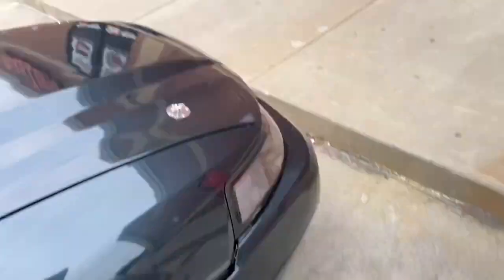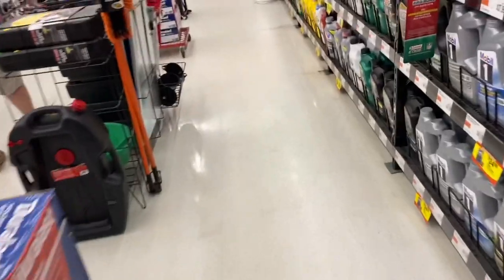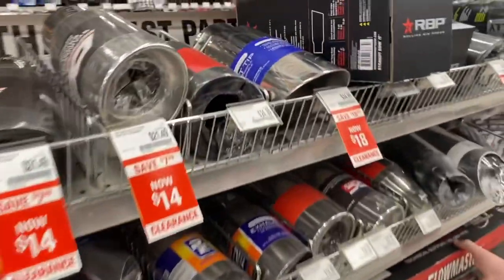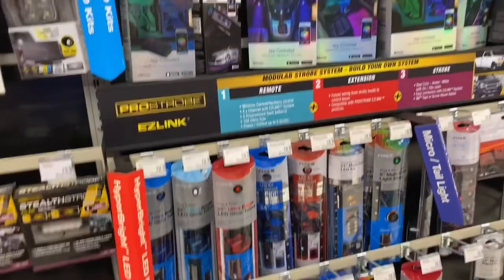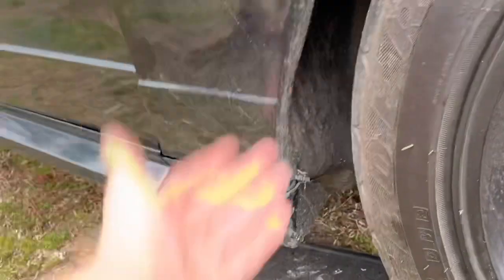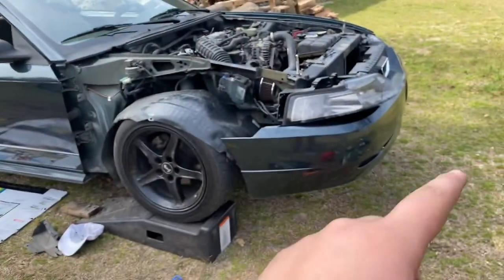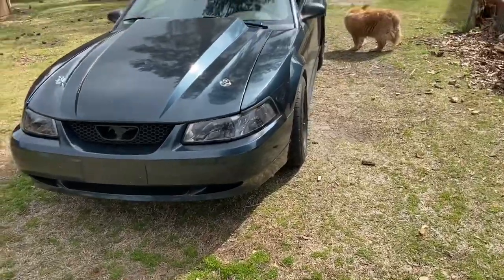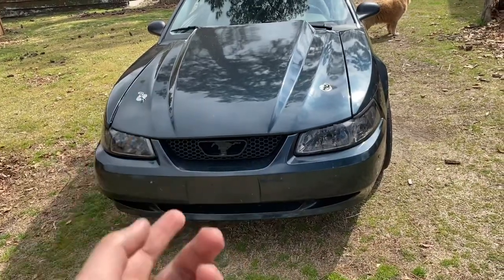STRAIGHT PIPING A NEW EDGE MUSTANG